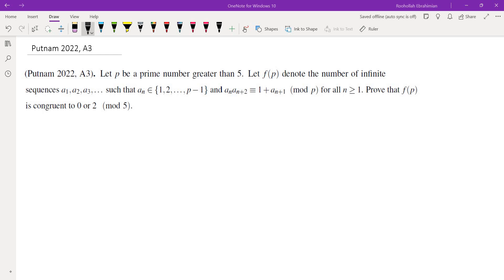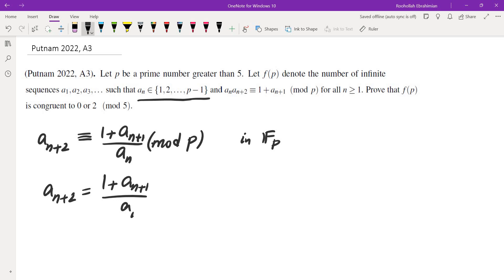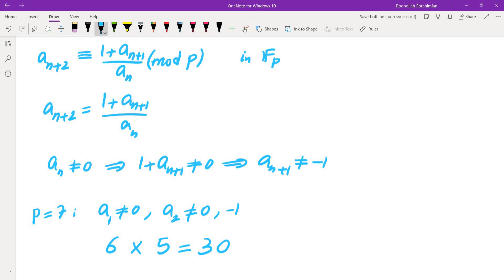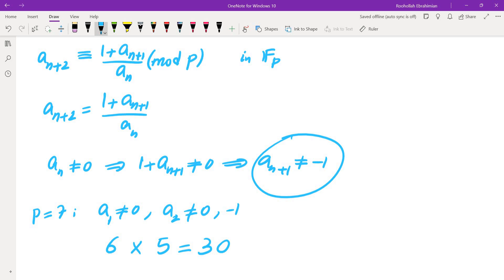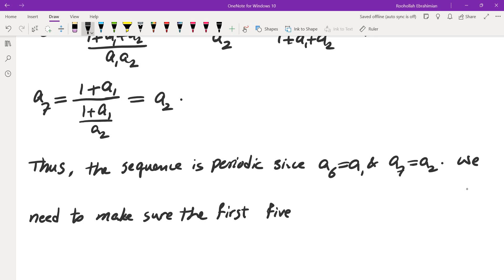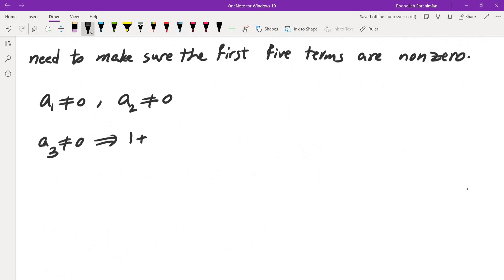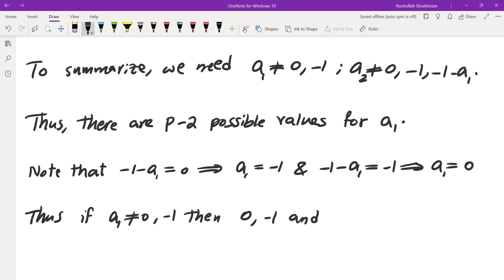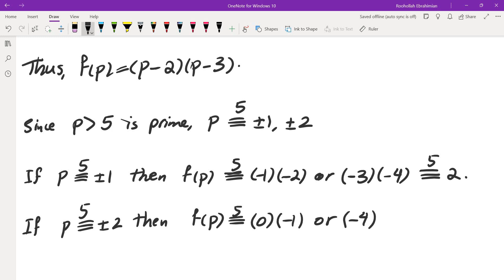Putnam 2022, A3, How many sequences are there?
I solve problem A3 from 2022 Putnam. We need to show the number of sequences with a given recursion is 0 or 2 mod 5.